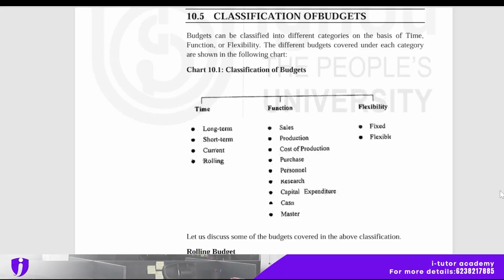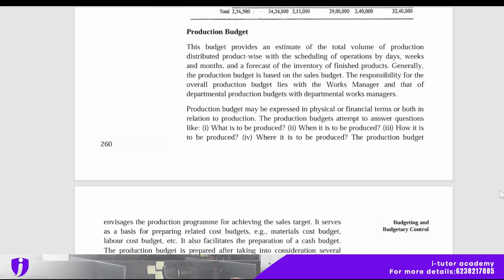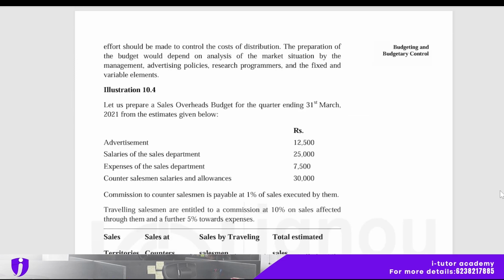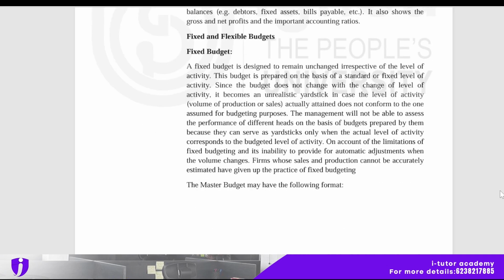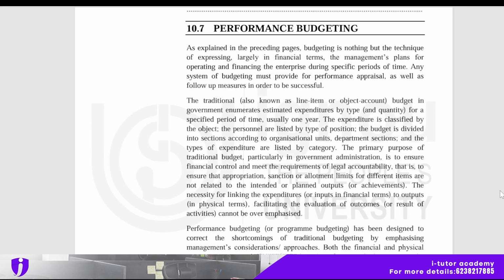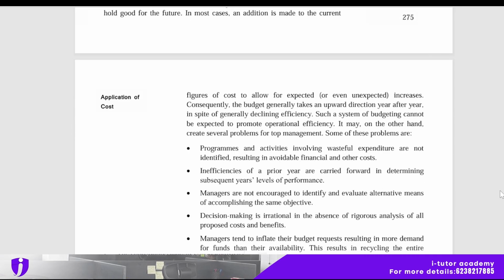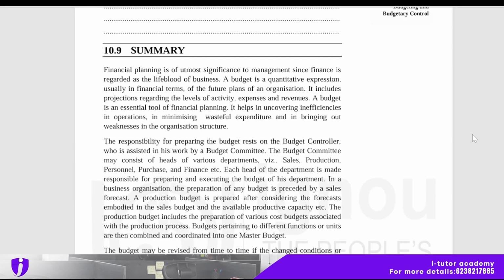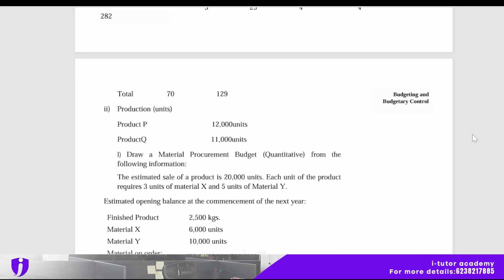IGNOU MBA JOURNEY-MMPC:004 : UNIT 10 : BUDGETINGAND BUDGETARY CONTROL I PART 22